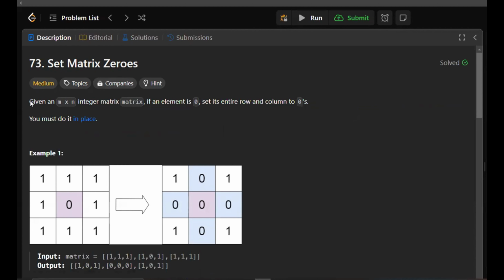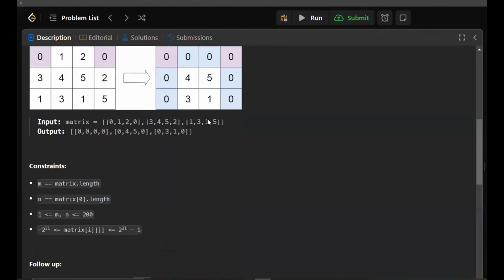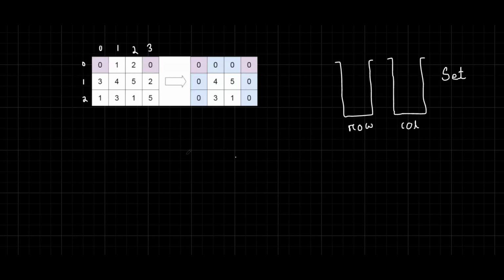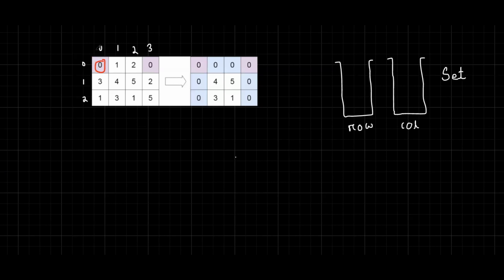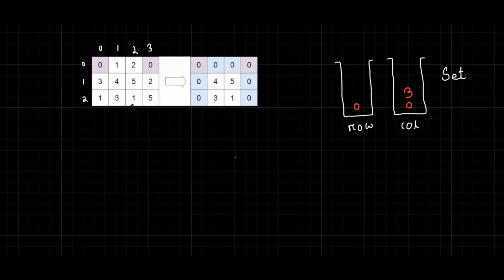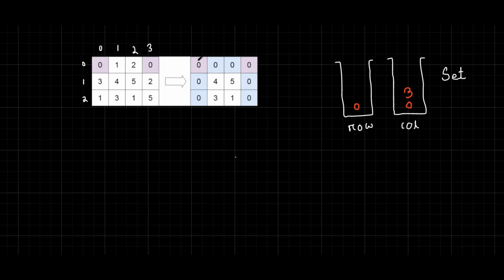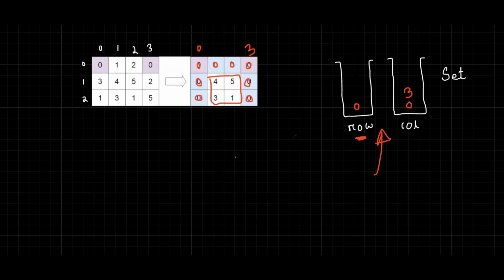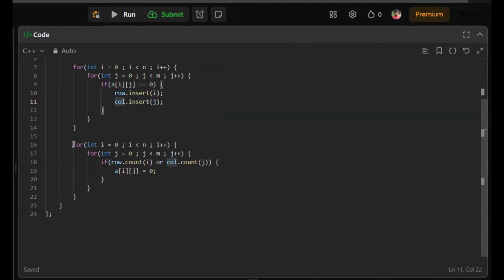Set Matrix Zeroes | Facebook Interview Question | Math & Geometry | LeetCode 73 | C++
Timestamp:
0:00 - Understand the Problem
1:23 - Solution of this Problem